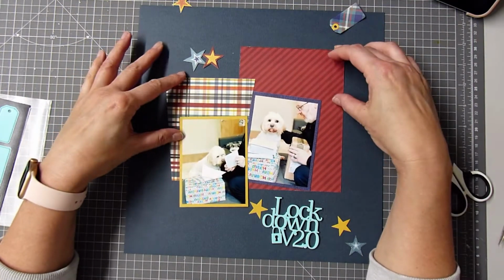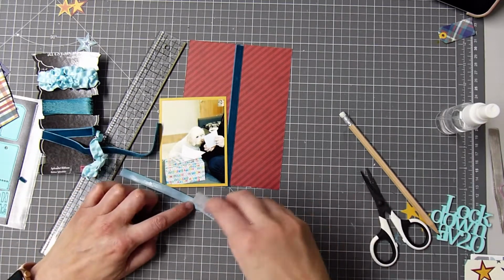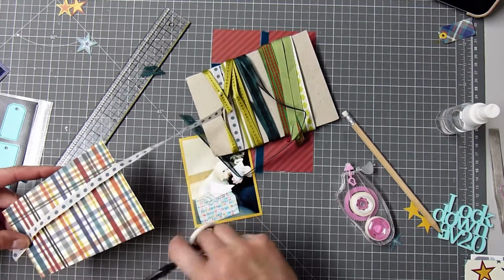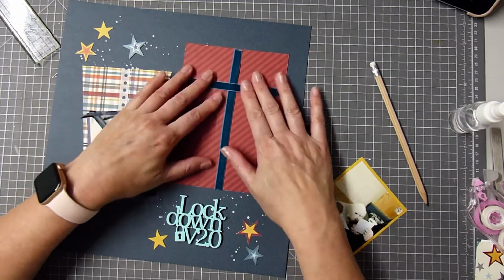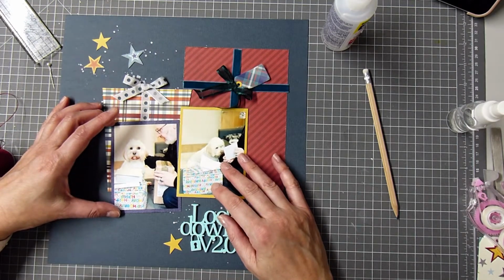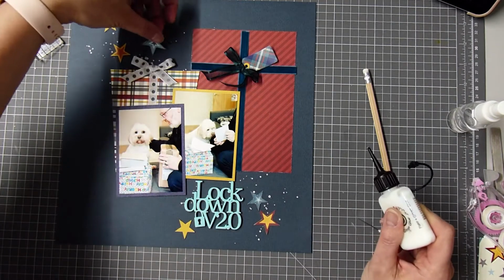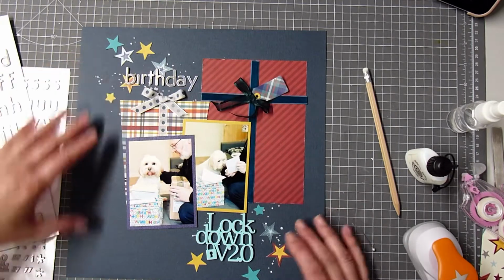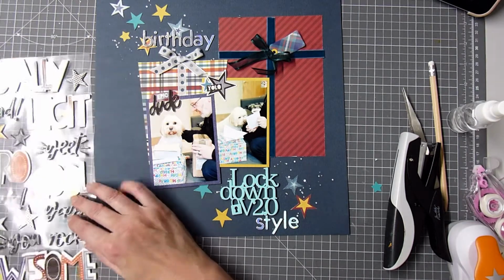Birthday Lockdown | March Fox Box | Bramble Fox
Everyone is celebrating their birthday differently during lockdown.  Our dog (Mack) decided he was getting in on the action for my hubby's birthday.  You'd think we had wrapped up sausages!

I have used the fabulous new title from the March Fox Box to create this fun layout.  The gorgeous papers and accessories are from the Bro and Co. Collection by Simple Stories.

I love the idea of a big presents! I topped these off with sweet ribbons and the cute tag is a Bramble Fox Dies set - #6.